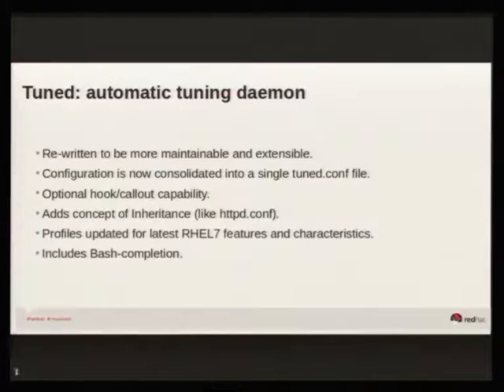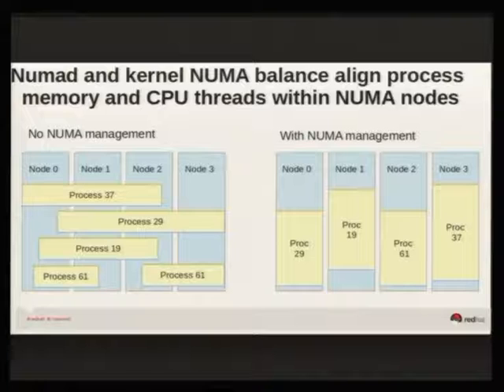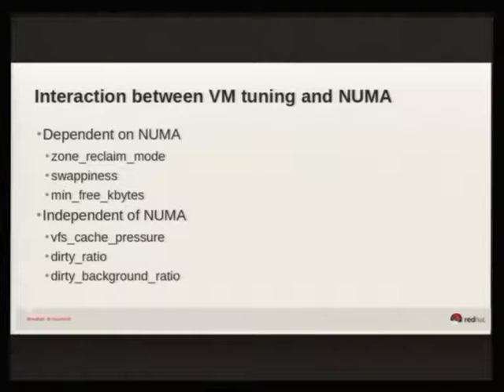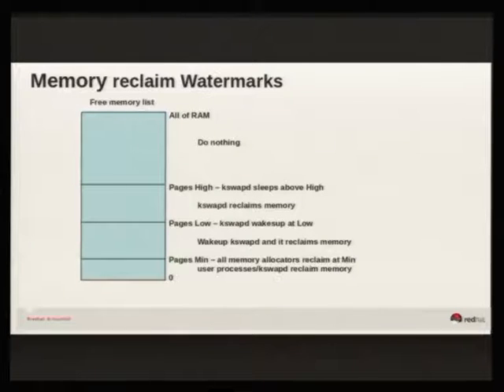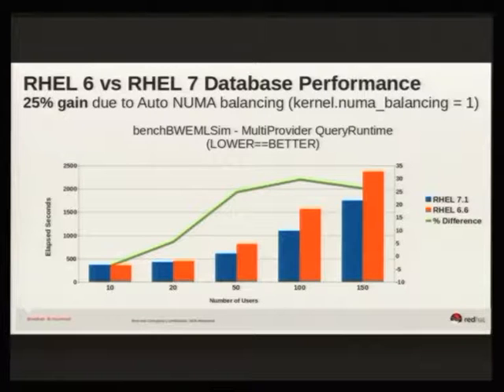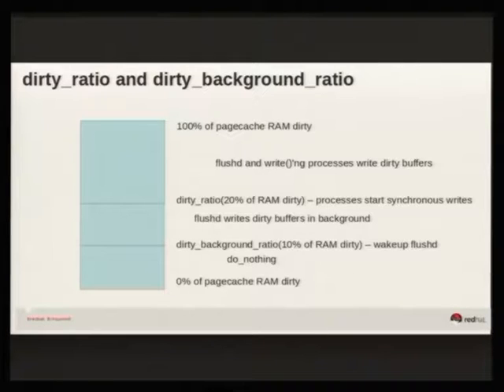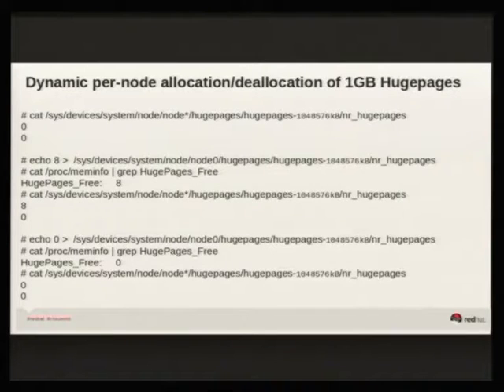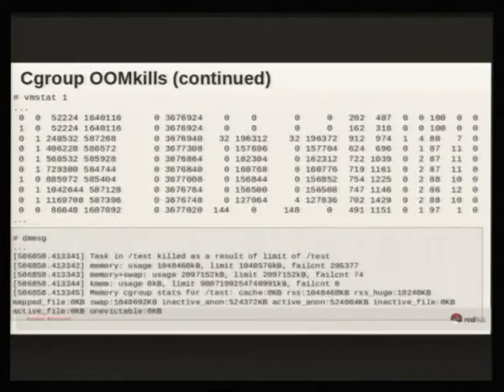DevConf 2017 - Day 1 13:30 - 14:30